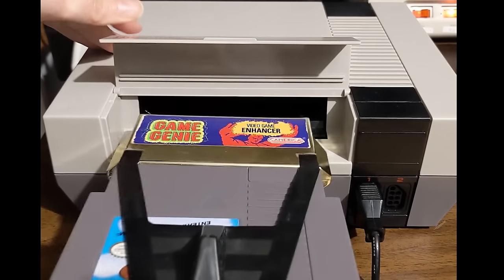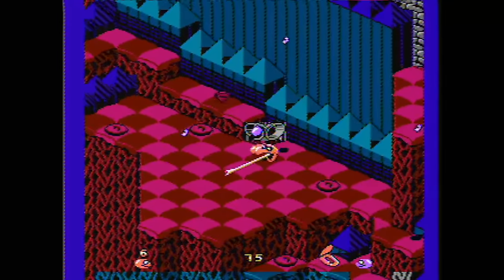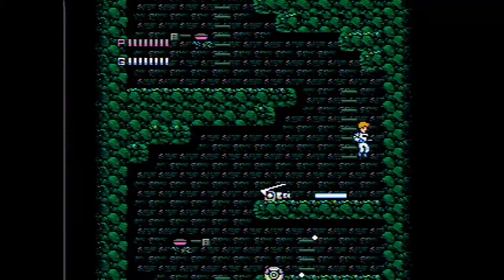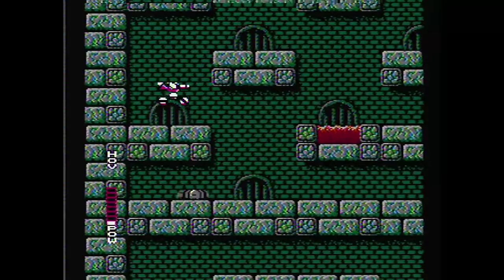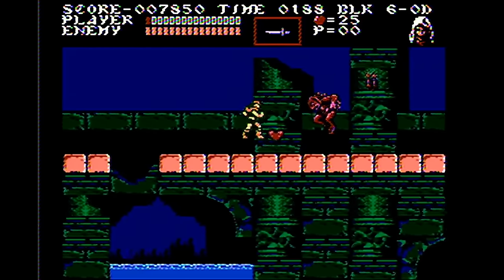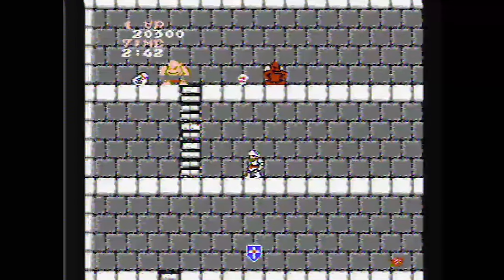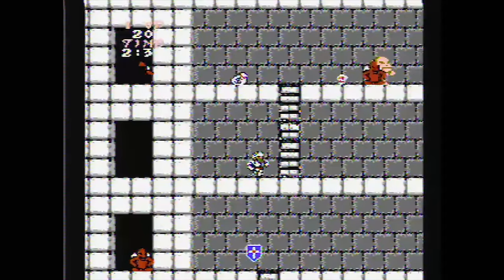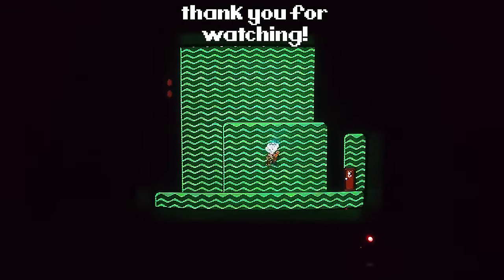The 8 Hardest NES Games I've Beaten (So Far) | hungrygoriya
In all my years of gaming, no other experiences have tested my skill and patience as much as these ones for the NES have. A lot of people shy away from these because of their difficulty, but if I can do it, so can you! I hope you'll give some of these a try sometime. 🍖

The introductory animation and outro text were created and designed by Saad Azim.

0:00 Intro 0:00
0:39 Snake Rattle 'n Roll
4:01 Friday the 13th
7:00 Journey to Silius
10:15 Blaster Master
13:52 Castlevania III: Dracula's Curse
16:37 Zelda II: The Adventure of Link
19:42 Ghosts 'n Goblins
23:27 Mike Tyson's Punch Out!!
26:00 Outro